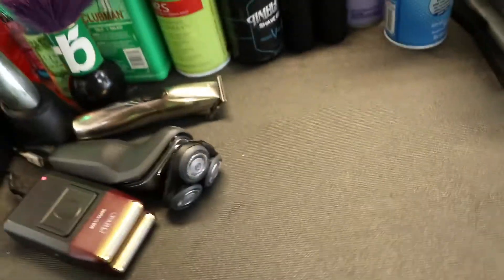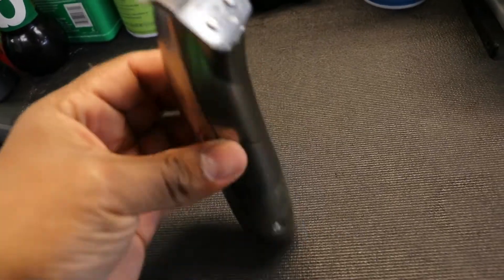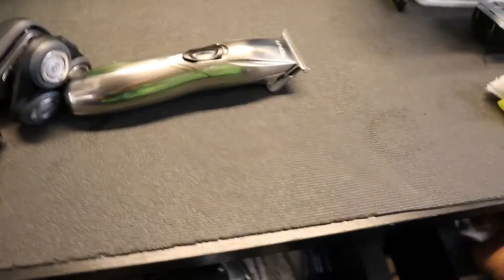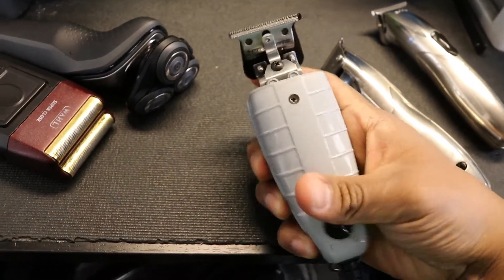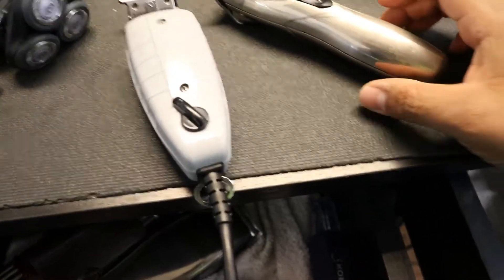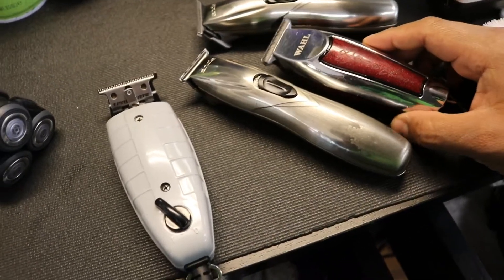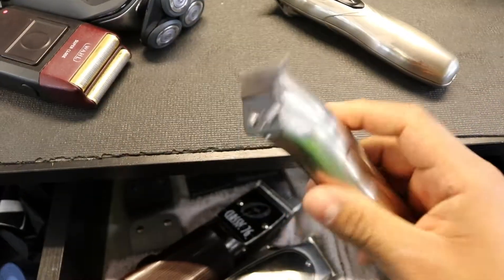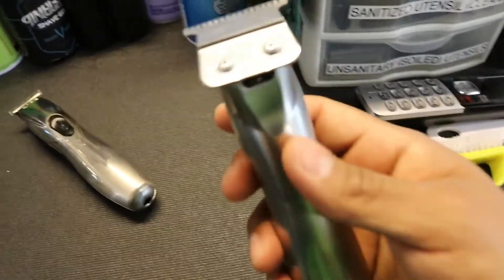Gtx blade vs pro mate part 2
Here is a quick video about my thoughts on the gtx and pro mate blades. They are both good blades overall but I prefer the gtx, I feel it can cut a bit more . But definitely both hit!!! It really is all preference! I will compile some video edits soon showing the difference in actual use soon!! My schedule has been crazy lately just trying to squeeze everything in!